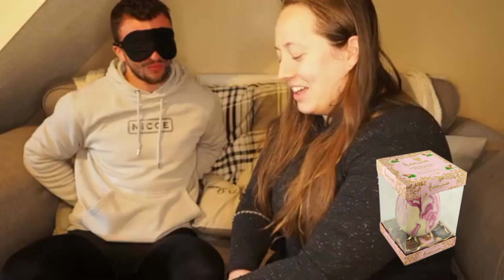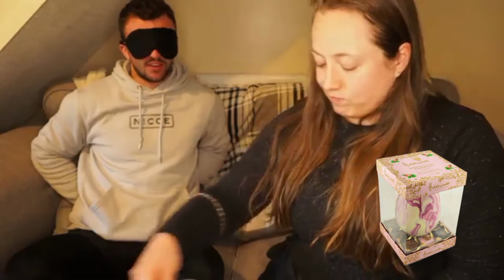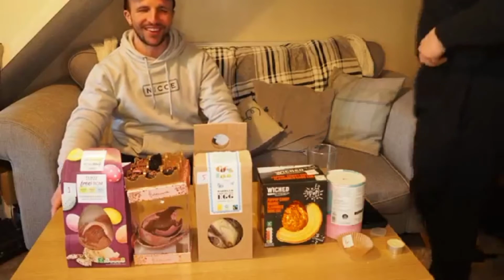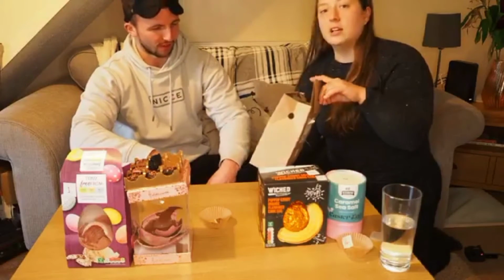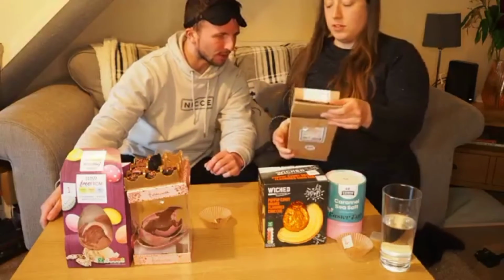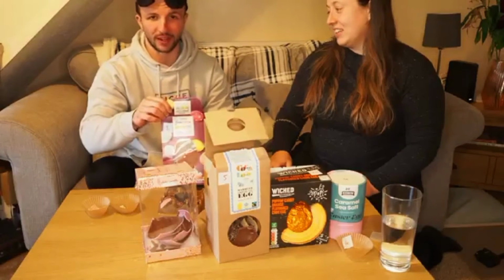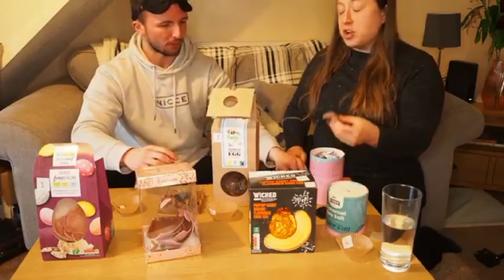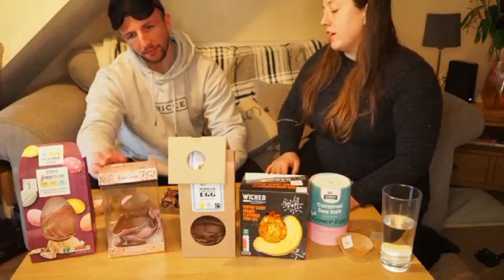Sustainable Easter Eggs Taste Review (Part 1)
In my last vlog, I looked for some of the eco-friendly and sustainable easter eggs available in the British market. We found some great options. Vegan chocolate easter eggs were my favorites.

In this video, I'm going to blindfold my boyfriend and give him a candy taste test of some of the eco-friendly Easter eggs on the market. For this snack review, he’ll be tasting Buttermilk plant-powered Zingy Orange Crisp Eggs, Coco Logo Marbled Chocolate Eggs, Holdsworth Popping Candy Easter Eggs, and more from our Easter haul.

He will try to guess which egg is which, the difference in taste, which ones feel like premium quality chocolate, and which one he thinks are sustainably sourced or not. We will be going over the Vegan chocolate eggs and dairy-free chocolate options available for Easter 2022.

You won't believe the hilarious reactions he has to these Vegan Easter Eggs and what he thinks they are!